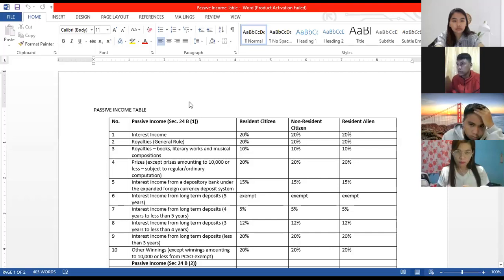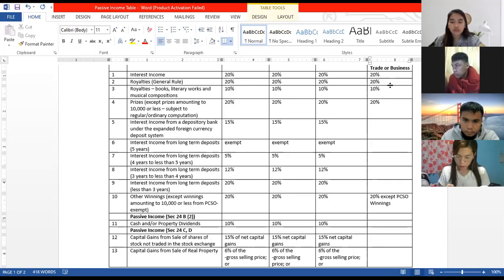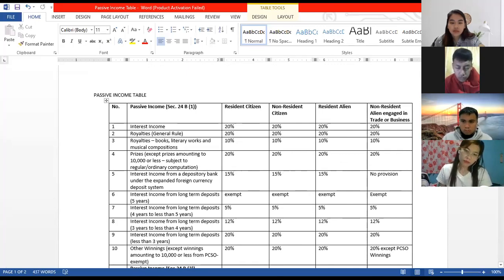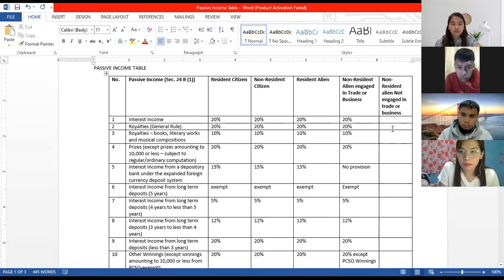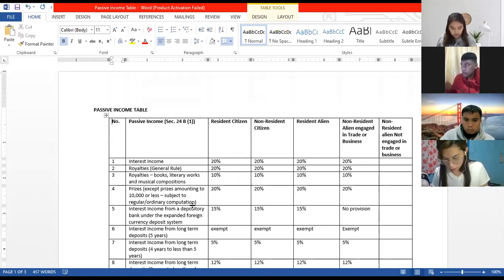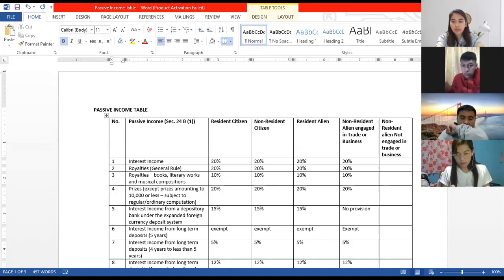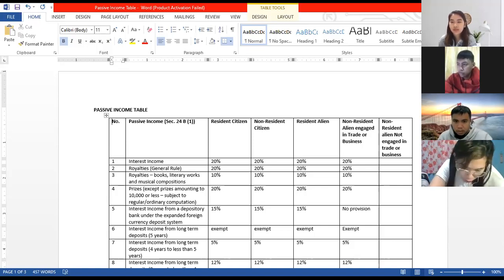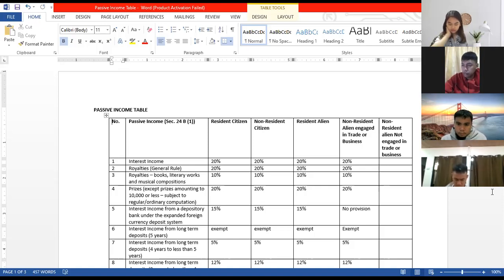PASSIVE INCOME TAXATION PART II